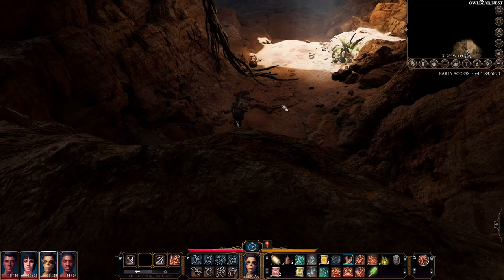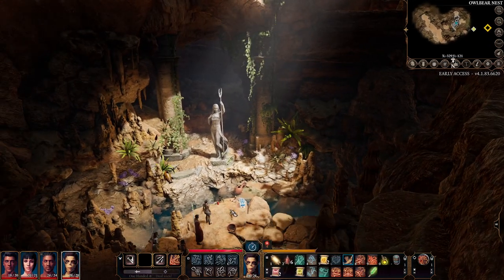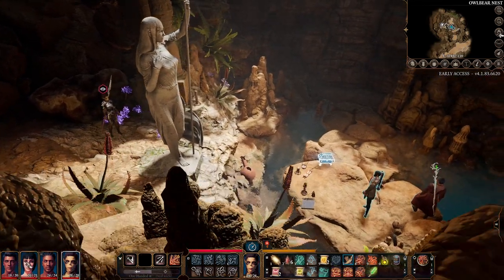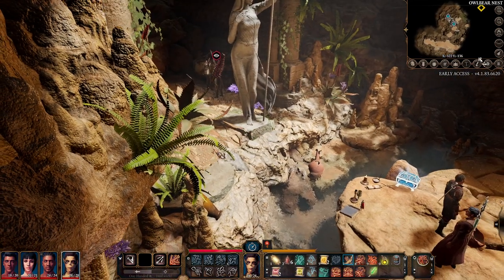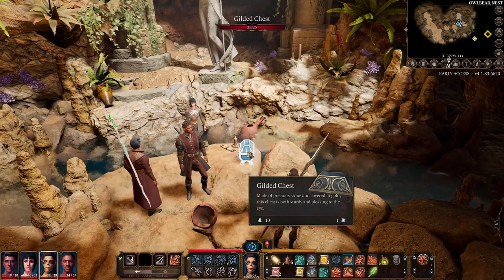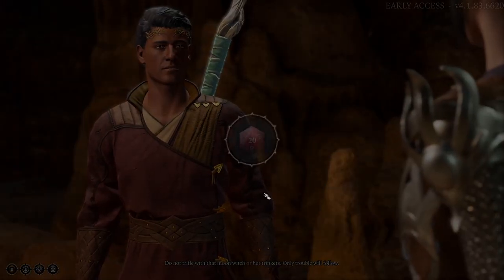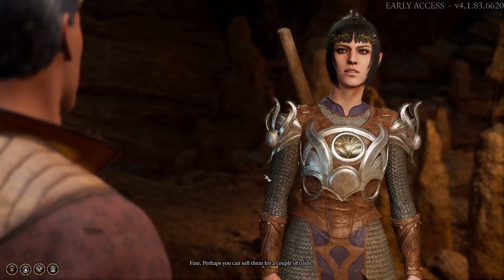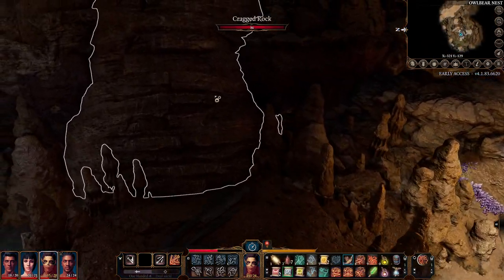How to Open Gilded Chest in Owlbear Nest Baldur's Gate III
In this video we show you how to open the gilded chest in the Owlbear Cave and what's inside!